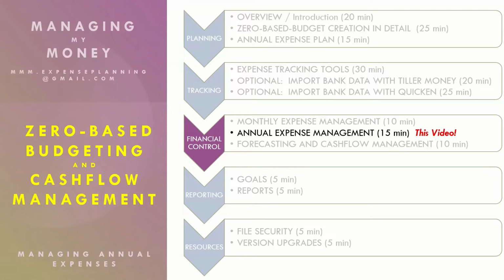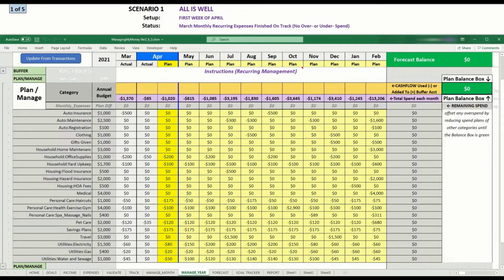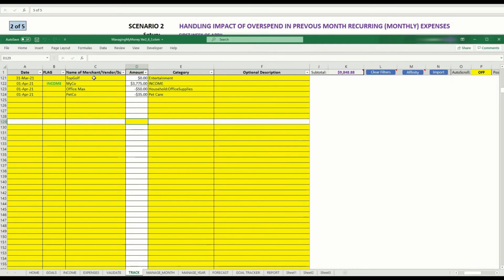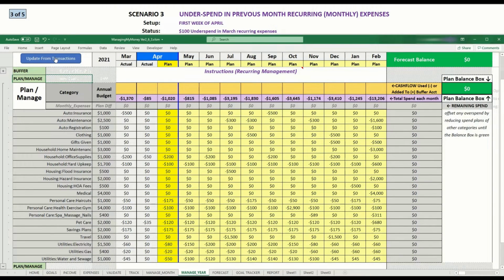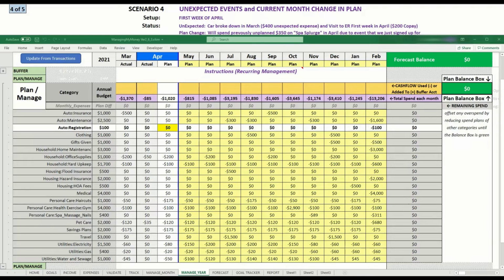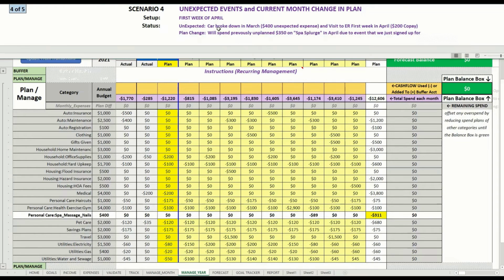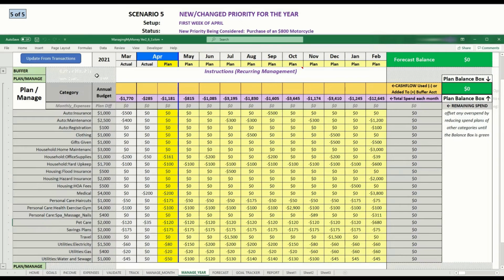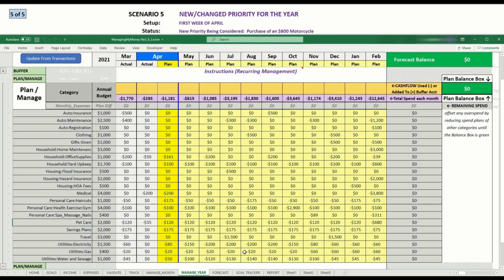Manage difficult-to-budget annual expenses with an Excel Zero Based Budgeting tool Managing My Money